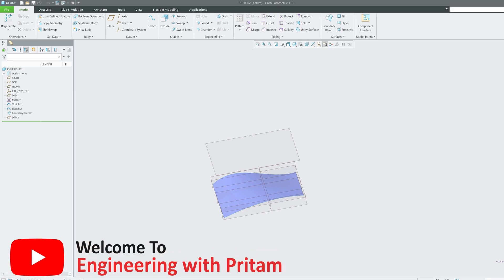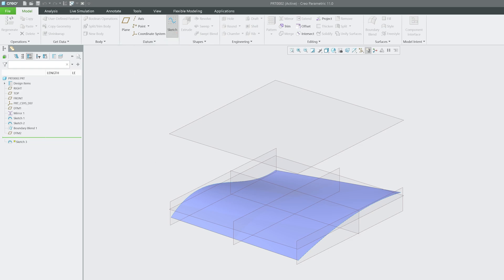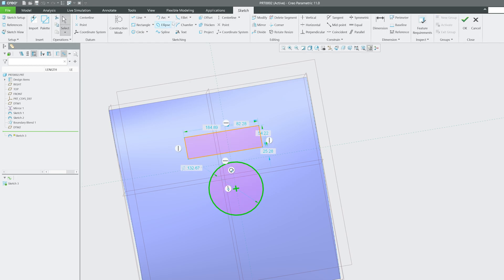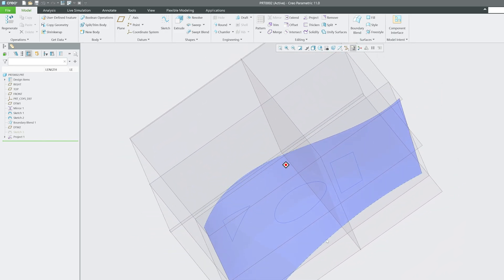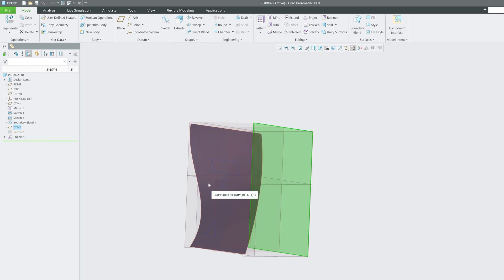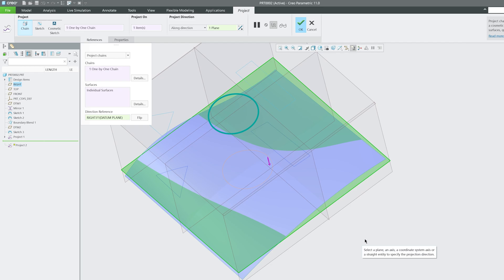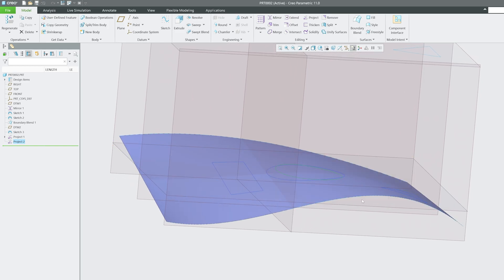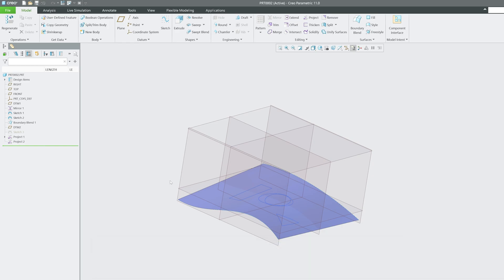How to Project Sketches on 3D Surface or Quilt in Creo | #76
Welcome back to Engineering with Pritam! In this 76th video of our PTC Creo Parametric series, we'll learn how to place sketches onto a 3D Surface or Quilt.
You'll learn:
✔️ How to create a sketch and project it on a quilt
✔️ Different projection techniques & customization
✔️ Using Normal to Surface for accurate projection

📌Timestamps📌
00:00 - Introduction & Overview
00:16 - Understanding 3D Quilts in Creo
00:28 - Creating a Sketch for Projection
00:59 - Adding Rectangle, Circle, and Triangle
01:20 - Projecting Sketch onto 3D Surface
01:42 - Checking Projection from the Top View
01:59 - Light Source vs. Physical Projection
02:30 - Using Projection Direction & Normal to Surface
03:08 - Understanding Projection Results
03:26 - Final Thoughts & Conclusion